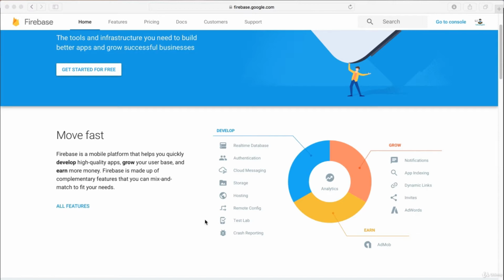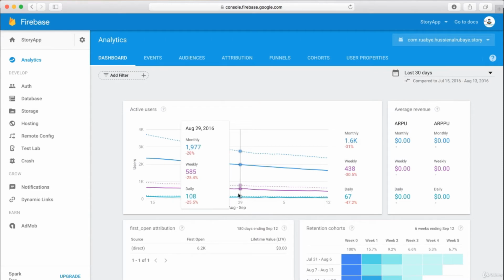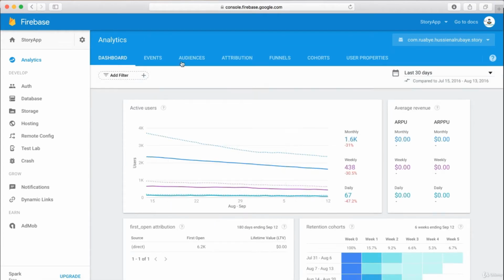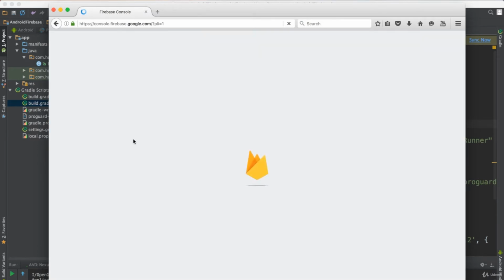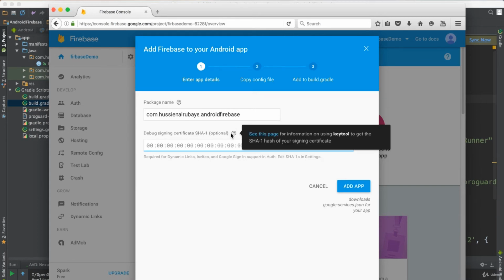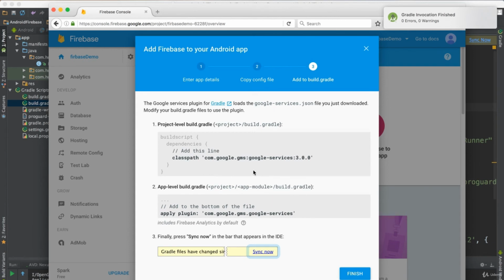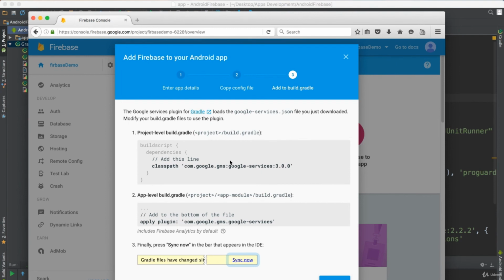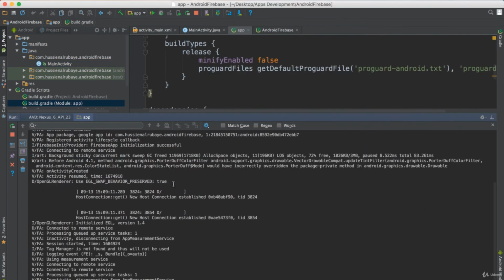what is Firebase Analytics | Part 94 | The Complete Android App Development